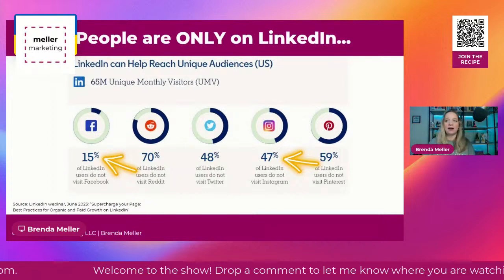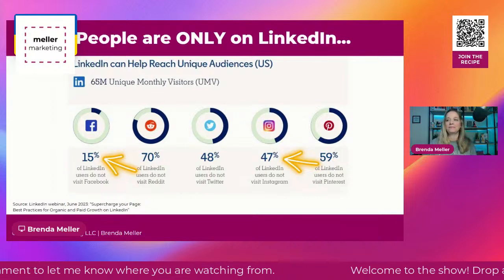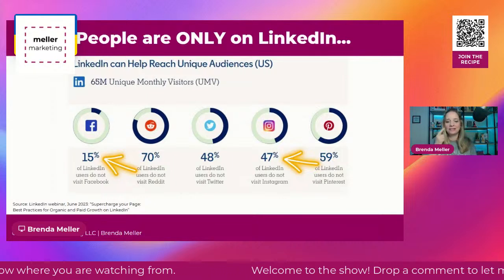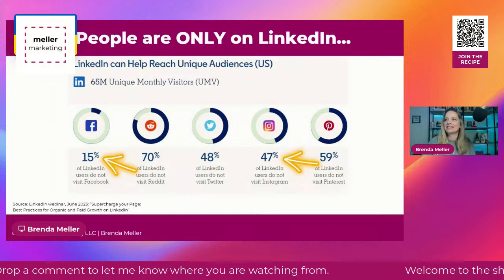Social Selling on LinkedIn / The Recipe LIVE Q&A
Join me as I answer YOUR questions about LinkedIn, Social Selling, and The Recipe for Social Selling on LinkedIn during this livestream session.